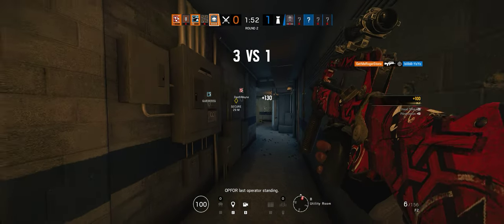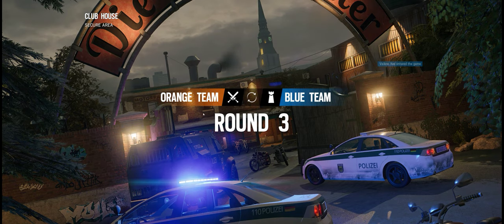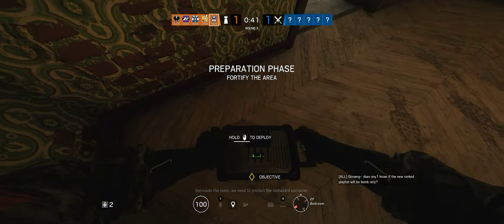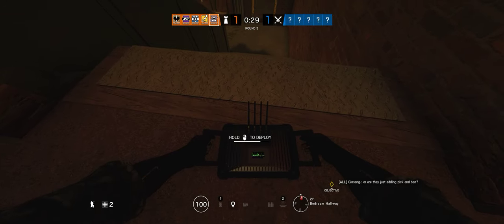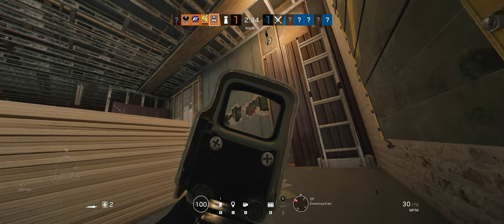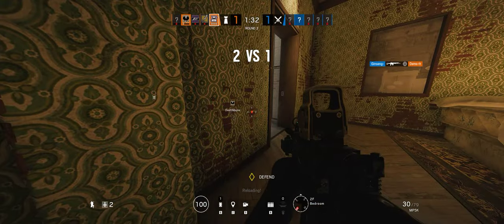Rainbow Six Siege + Part 3334 + Club TDM Secure + Wind Bastion pcgaming crew